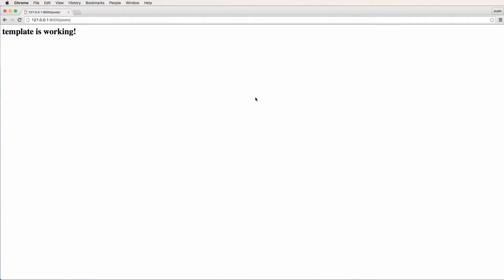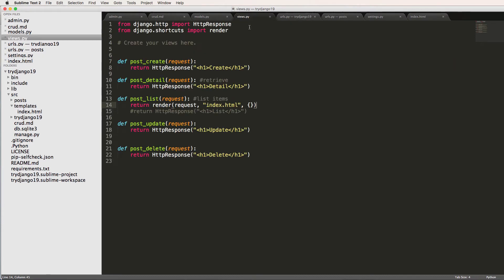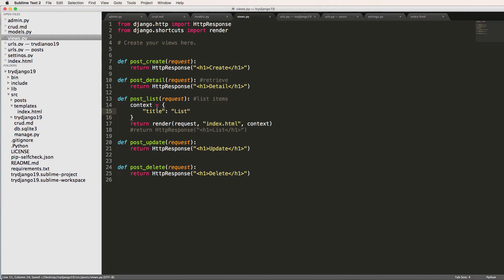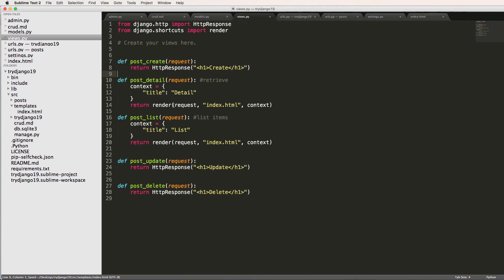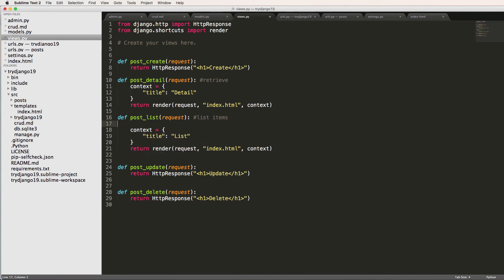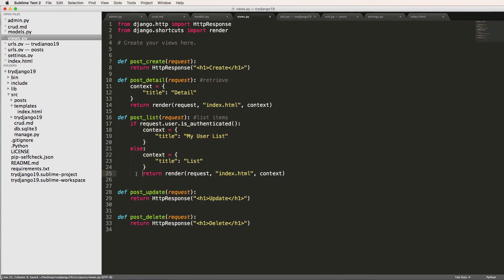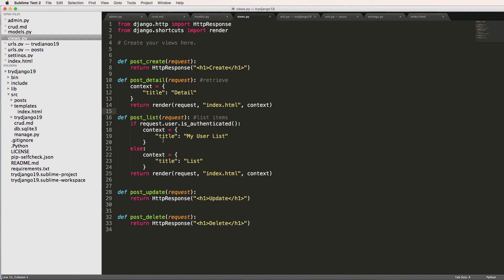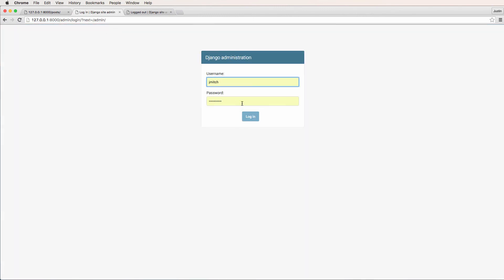Try Django 1.9 - 15 of 38 - Template Context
Generally the topics will include:
- And More